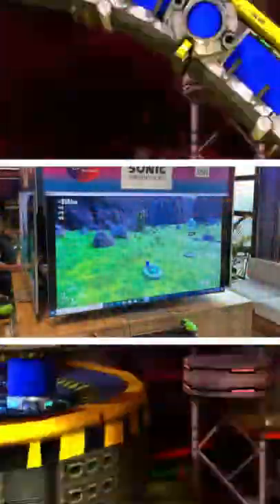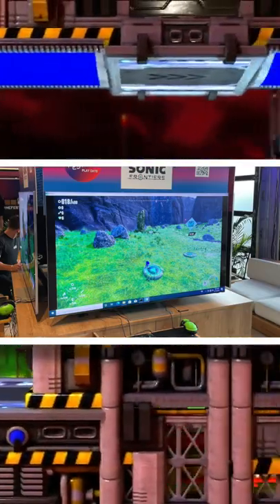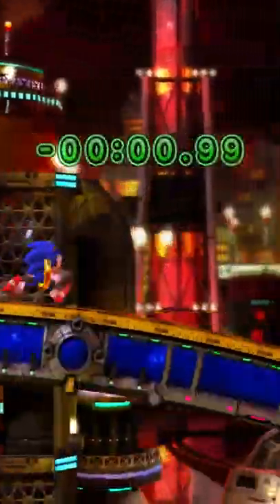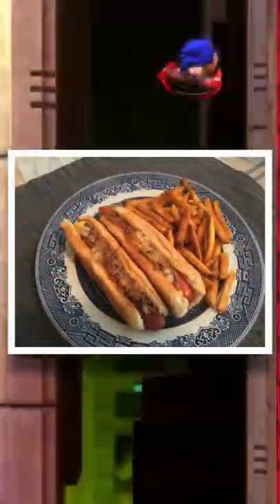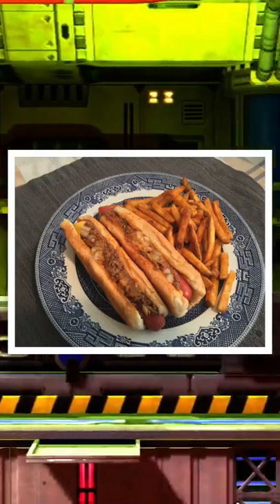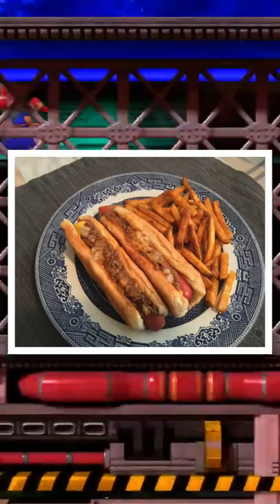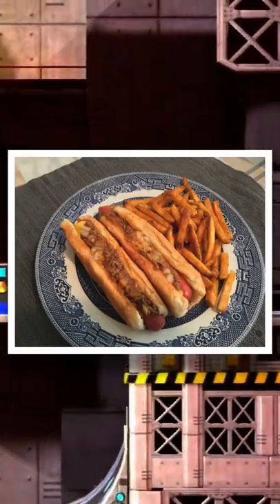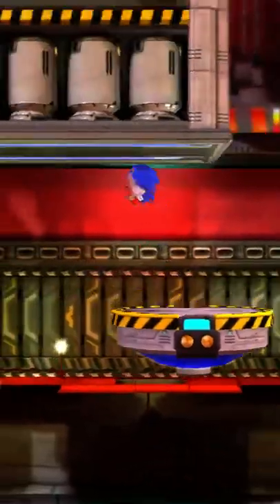I Had A CHILI DOG! ( ver.)